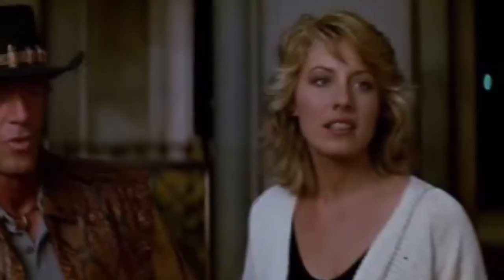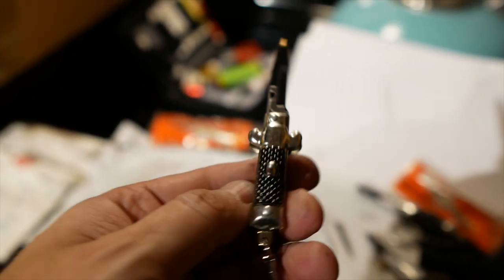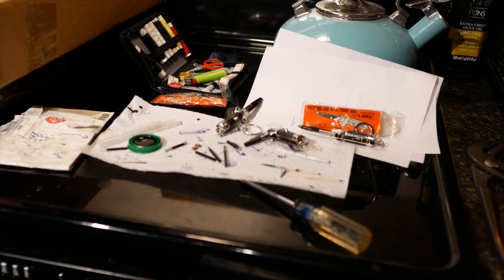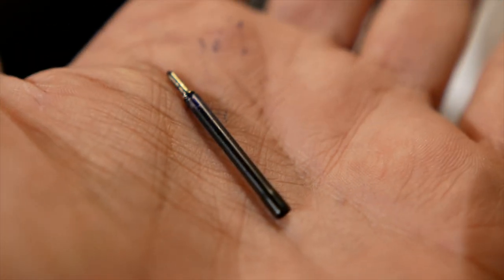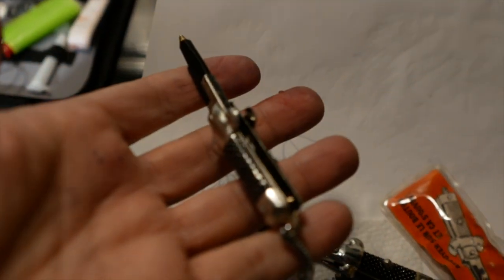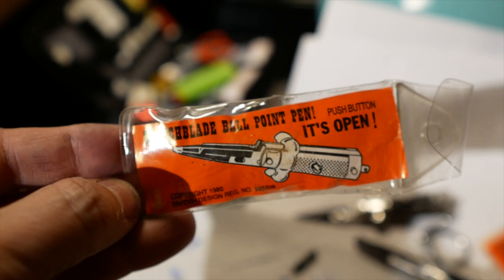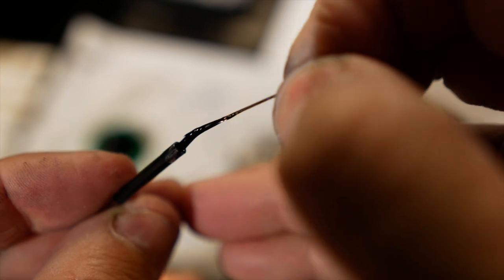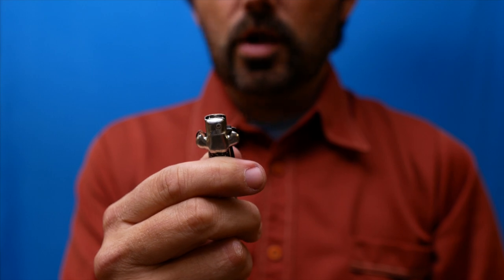1980s Mini Switchblade Knife Ball Point Pen!?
Let me know if you have any suggestions on getting these mini knives working again!